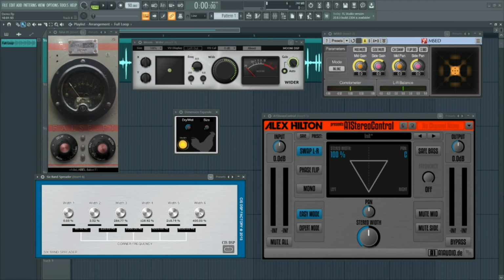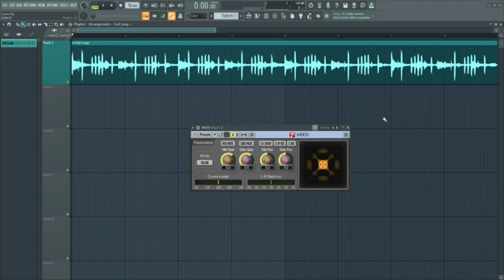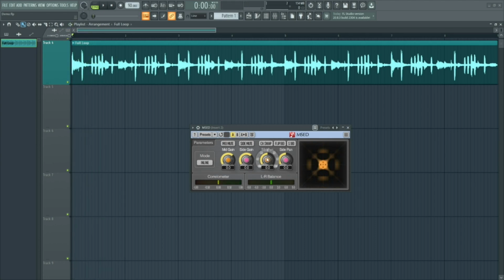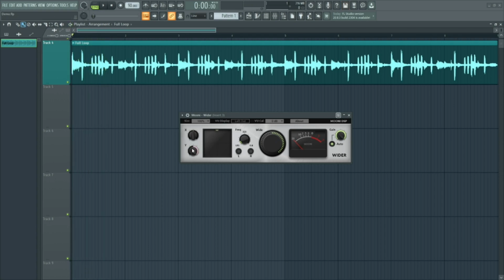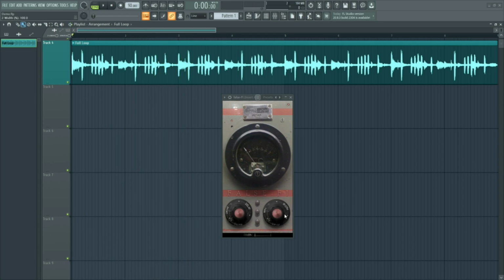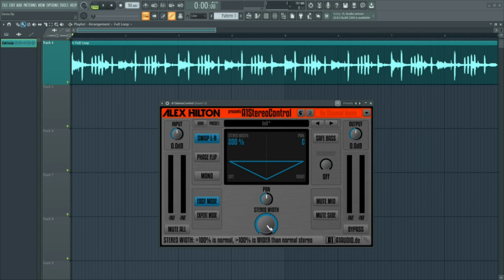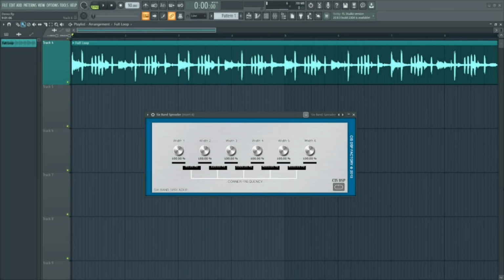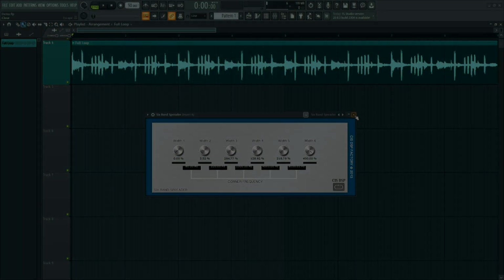FREE Stereo Widening VST Plugins!!! (2021)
One-On-One LIVE Music Production Course (includes Composition, Arrangement, & Sound Design Tips, Tricks, & Advice DAWs & Studio FREE Software).

Get High quality Presets, Samples, FLP Remakes, Templates and much more

TimeStamps :
00:00Intro
00:40Dimension Expander
02:25MSED
04:40Mooni Wider
07:20False F1
09:40A1 Stereo Control
13:13Six Band Spreader
15:53Mixing and Mastering services

My Music Studio Gear:
SPEAKERS (White) / (Black)
AUDIO INTERFACE
CONDENSER MIC
MIC STAND
POP FILTER (very IMP!!)

PRIMARY MONITOR
SECONDARY MONITOR